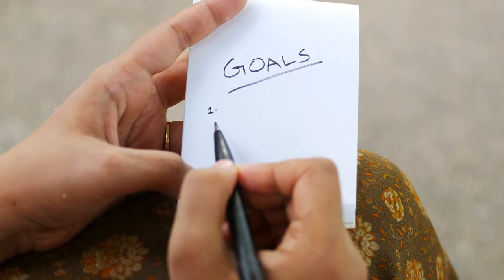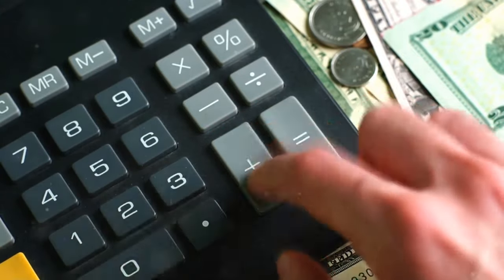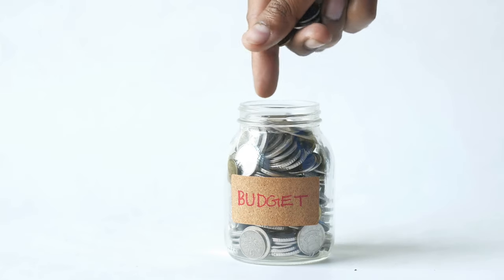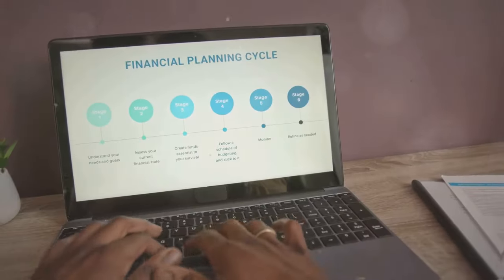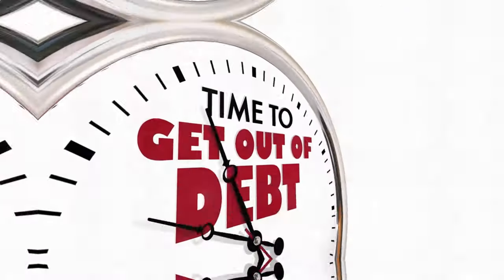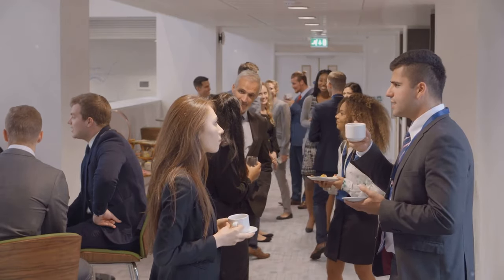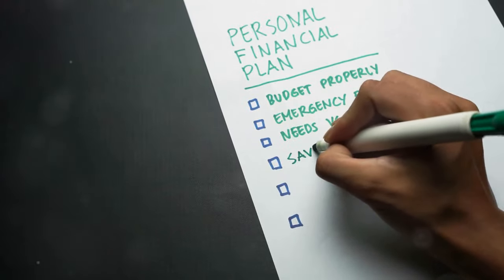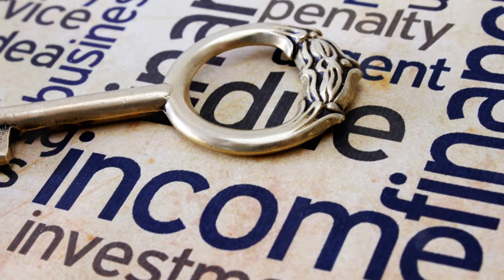7 Steps to Financial Freedom A Simple Guide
Are you looking to achieve financial freedom? In this video, we'll walk you through 7 simple steps to help you reach your financial goals. Start your journey to financial independence today!
In this video, I'll share the 7 simple steps to achieve financial freedom. If you want to take control of your finances and secure your future, this video is a must-watch! Achieve financial freedom with these 7 simple steps! Take control of your finances and start building a secure future for yourself. Ready to achieve financial freedom? In this video, we'll break down the 7 steps you need to take to reach your financial goals. It's simpler than you think! Learn the 7 steps to achieve financial freedom in a simple and effective way. Start your journey towards financial independence today!